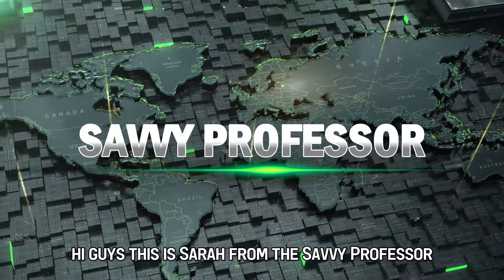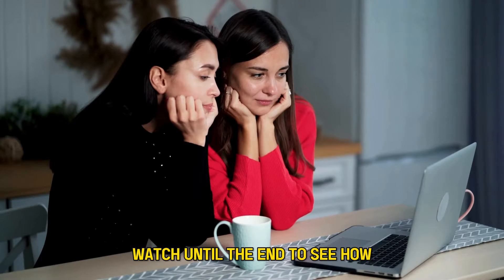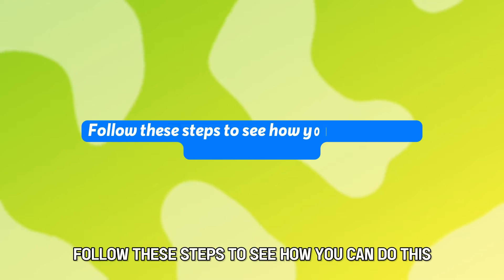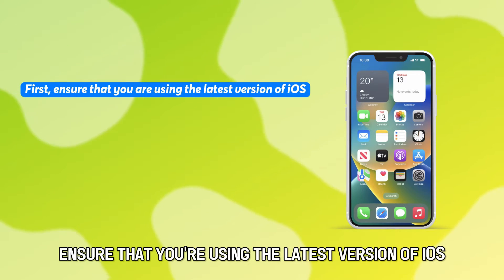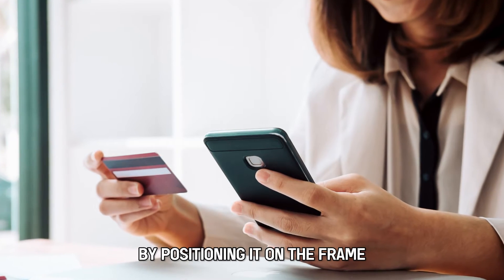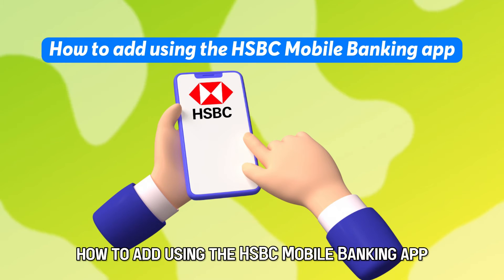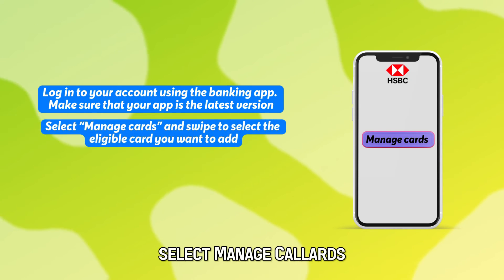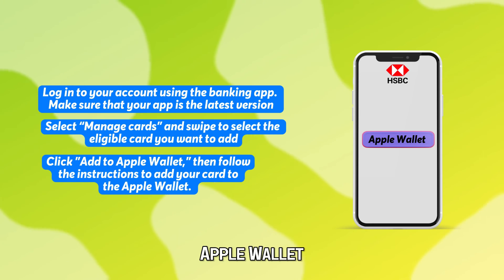How To Add HSBC Card To Apple Wallet (How To Set Up HSBC Card With Apple Wallet)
How To Add HSBC Card To Apple Wallet (How To Set Up HSBC Card With Apple Wallet). In this video tutorial I will show you how to add HSBC card to Apple Wallet.

You can now link your HSBC card to your Apple wallet to conveniently pay for Apple products. Follow these steps to see how you can do this wherever you are.
How to add using an iPhone
1. First, ensure that you are using the latest version of iOS.
2. Open your wallet app and tap the “+” icon at the top right corner.
3. Scan your card with your phone camera by positioning it on the frame and following the instructions.
4. Select HSBC to be your default payment card on Apple Pay.

How to add using the HSBC Mobile Banking app
1. Log in to your account using the banking app. Make sure that your app is the latest version.
2. Select “Manage cards” and swipe to select the eligible card you want to add.
3. Click "Add to Apple Wallet," then follow the instructions to add your card to the Apple Wallet.